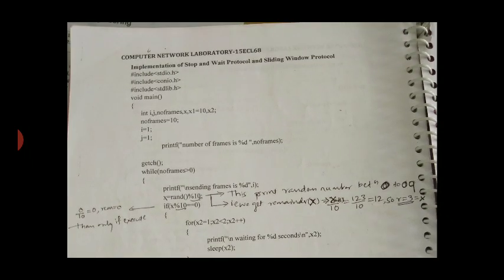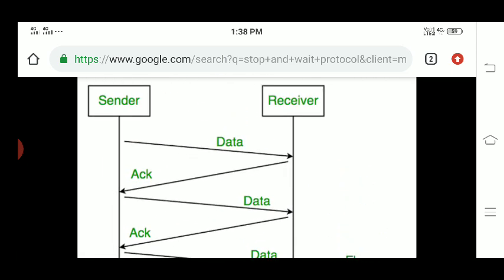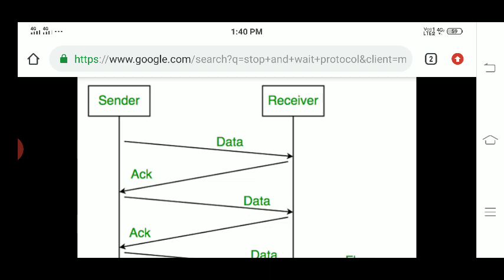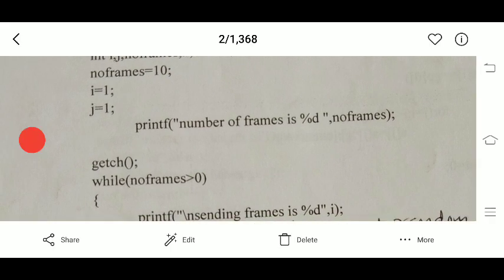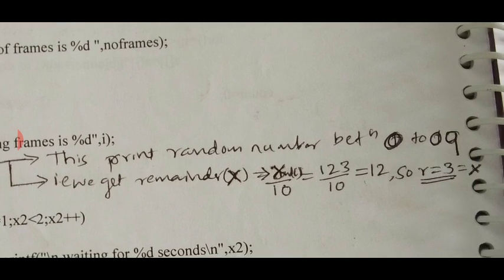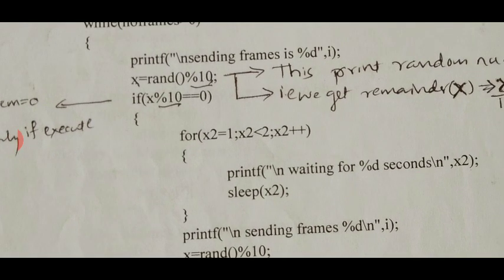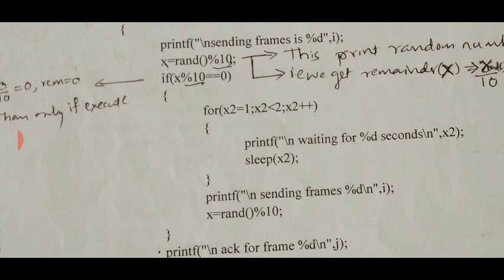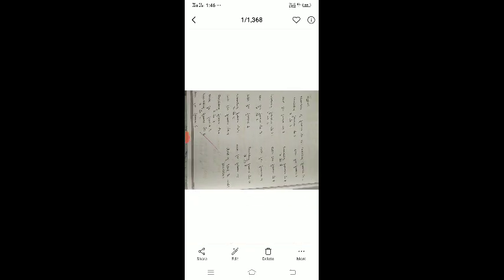STOP AND WAIT PROTOCOL, CCN LAB, VTU, 17ECL68